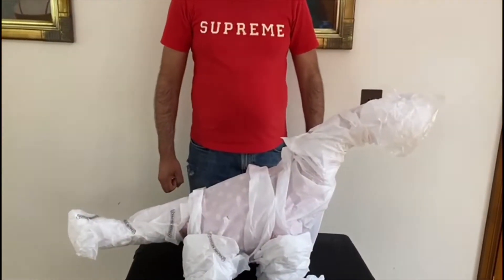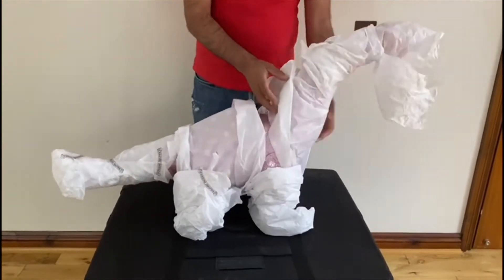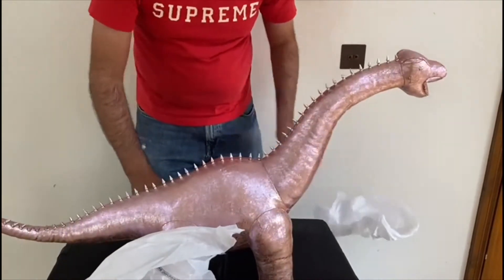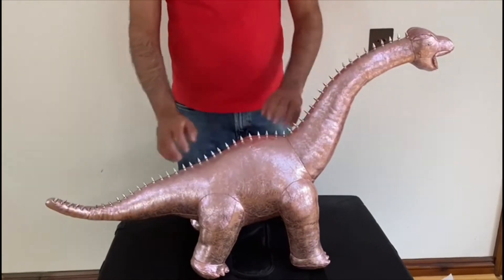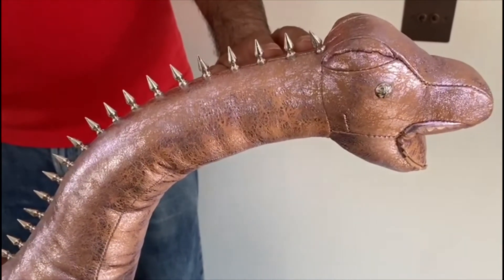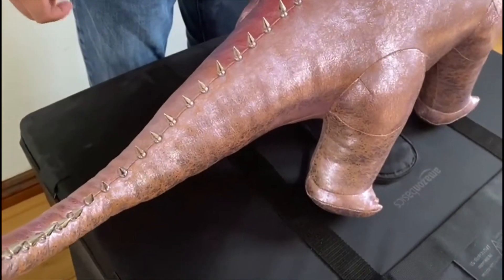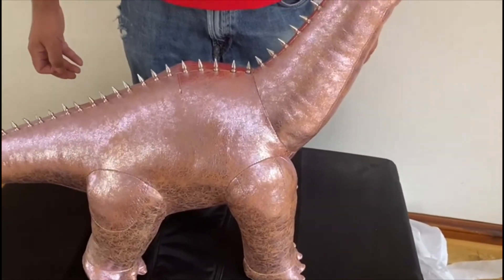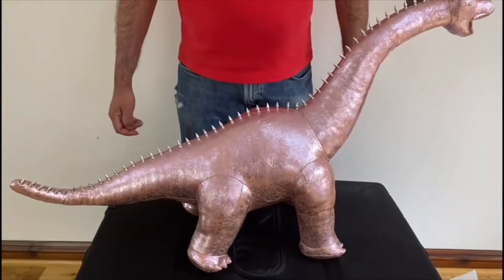Chrome Hearts Godzilla Dinosaur. World Exclusive Box Opening And Review Rare Chrome Hearts Accessory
Chrome Hearts Godzilla Dinosaur. World Exclusive Box Opening And Review.
 Rare 1 of 1 Modern Art Piece
looking at toys world exclusive review of this ulra rare colourway

- reseller of supreme , collectible toys and movie posters

chrome hearts accessories
chrome hearts studded godzilla dinosaur
rare pink studded dinosaur by chrome hearts
 limited edition leather and silver accessories  by chrome hearts